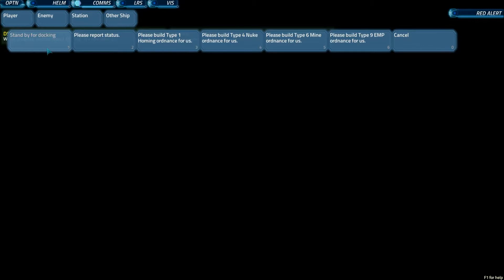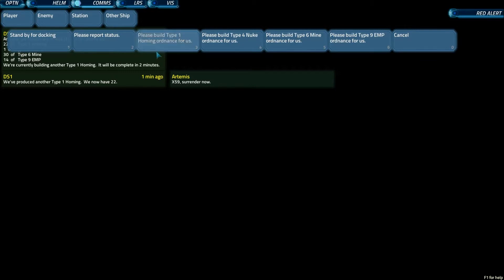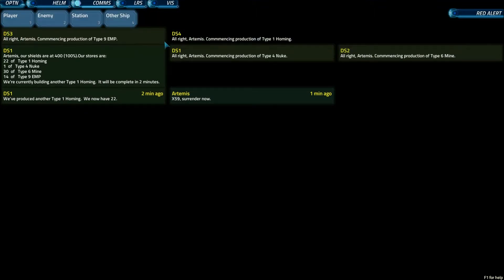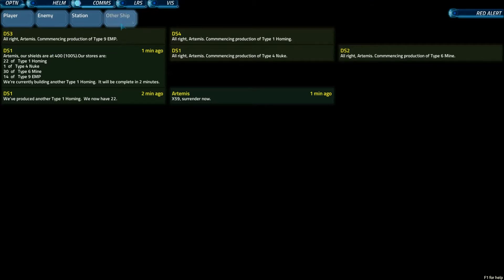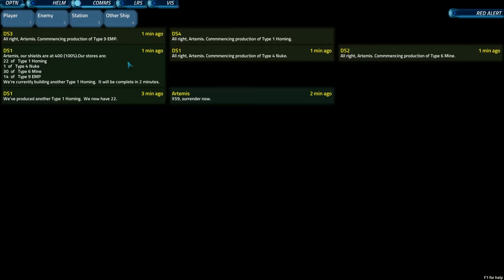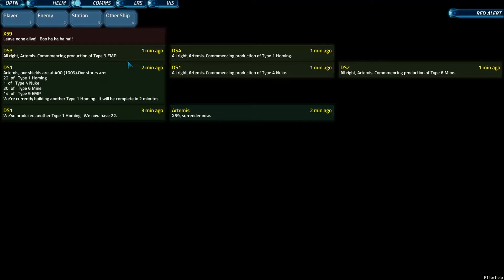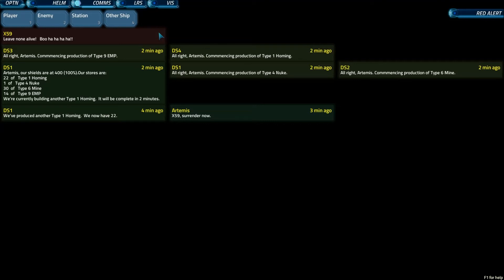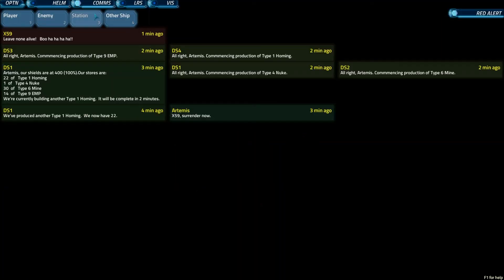Artemis Comms Tutorial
A very brief tutorial on using the Comms station in Artemis Bridge Simulator